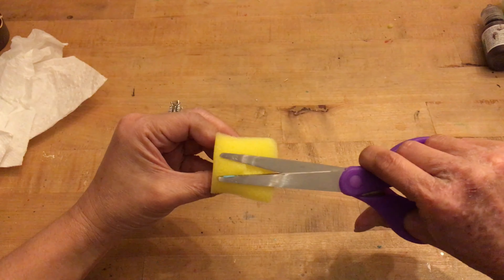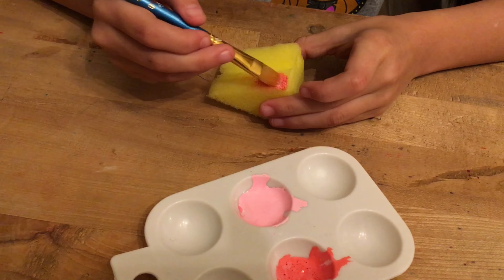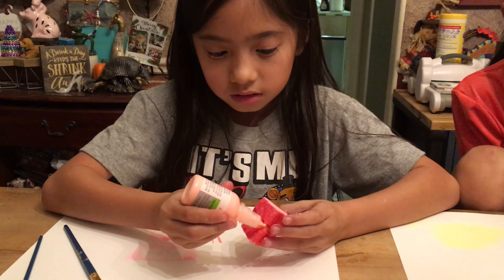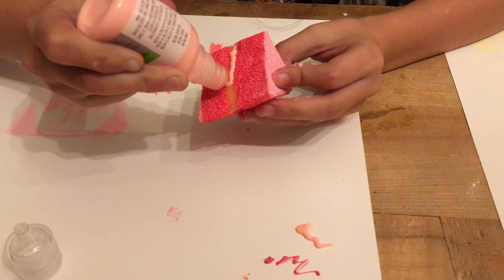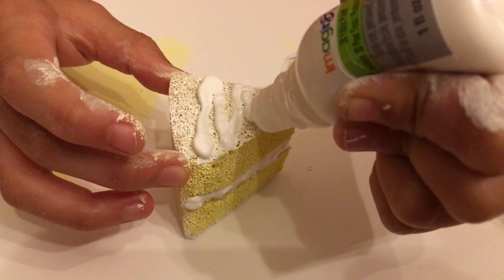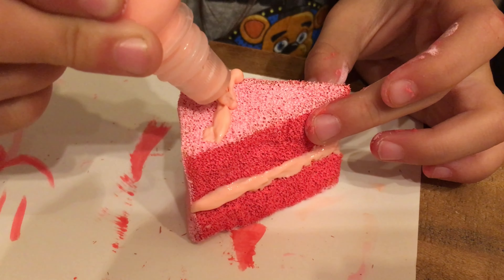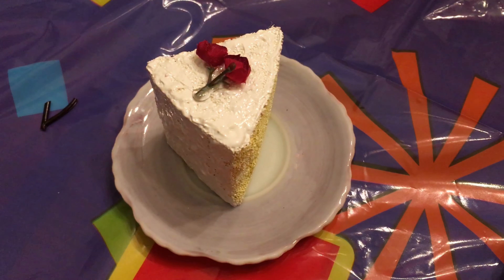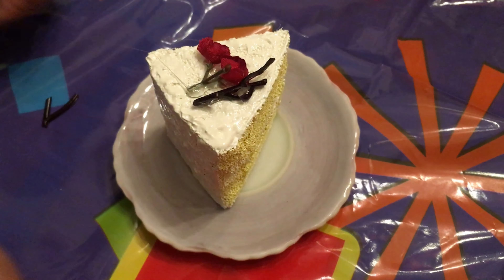Fake Cakes - DIY!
Let's make some Fake/Faux Cakes! They look so delicious but they're fake. You can play with it or use it as a decor!